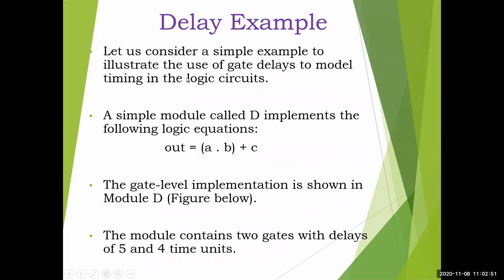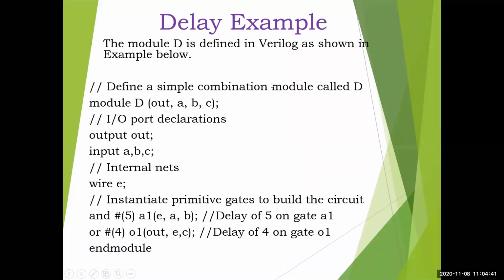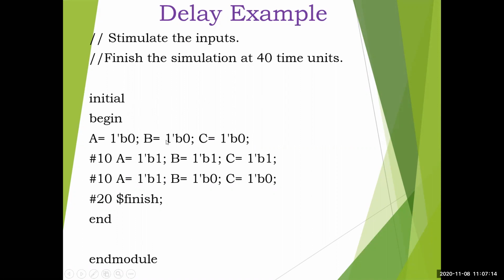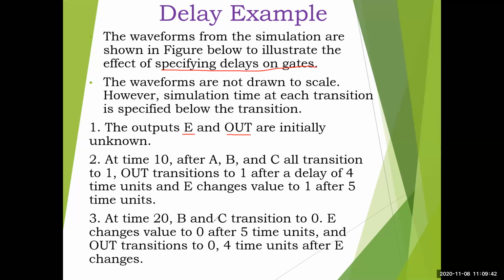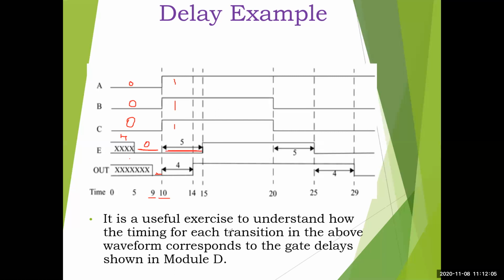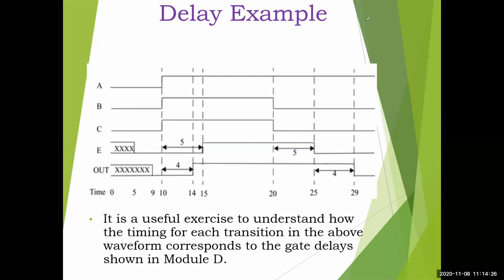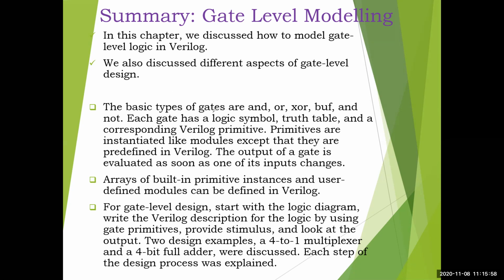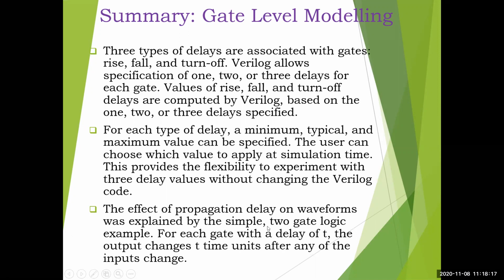Verilog HDL (18EC56) | Module 3 | Unit 5 | Gate level Modelling | Delay Example | VTU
This Video explains in detail how to specify gate delays for a simple module D